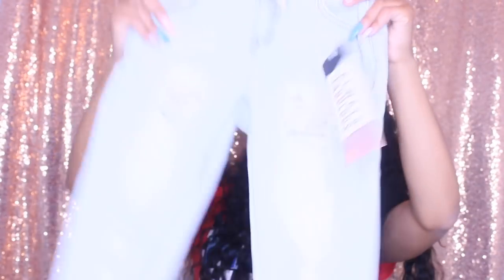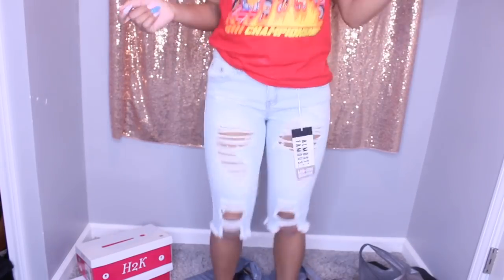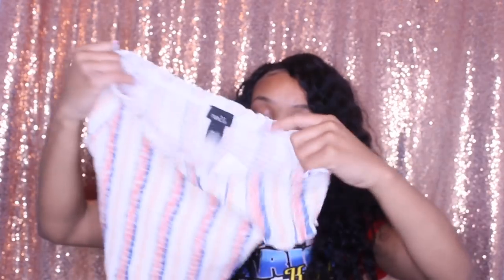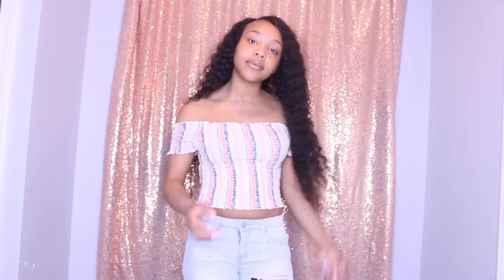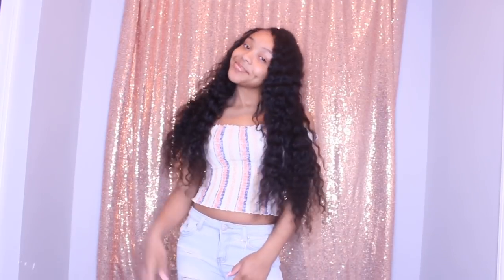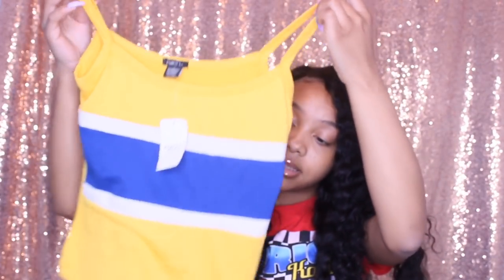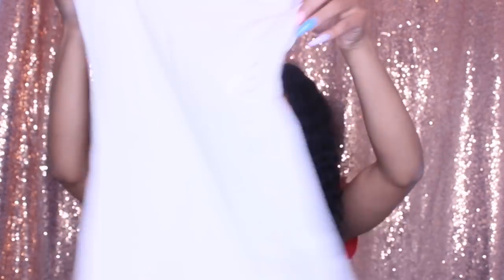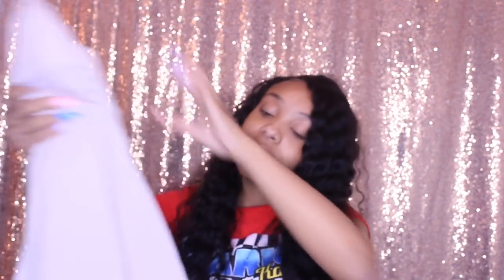Recent Purchases Try-On Haul !🛍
Comment when you joined !

Comment future videos to be featured !💕
Comment questions I’ll respond 😍